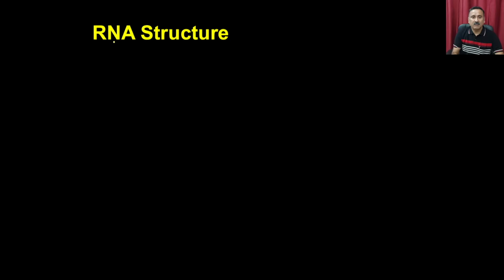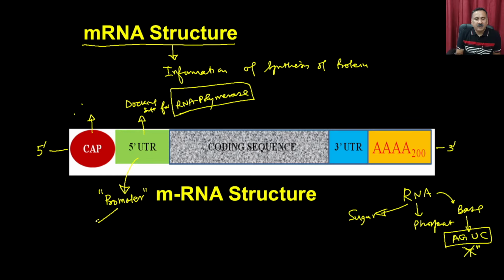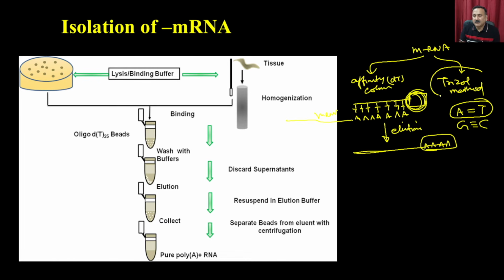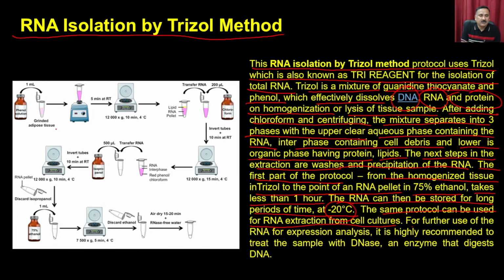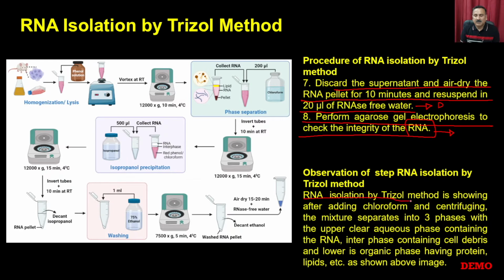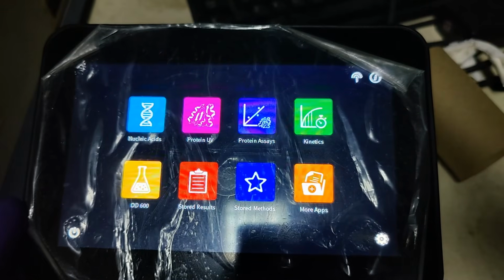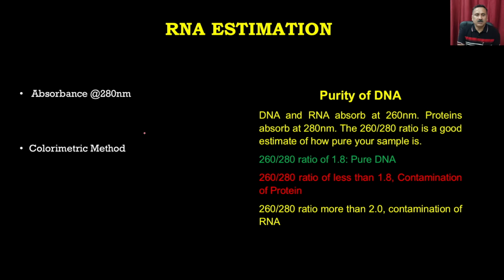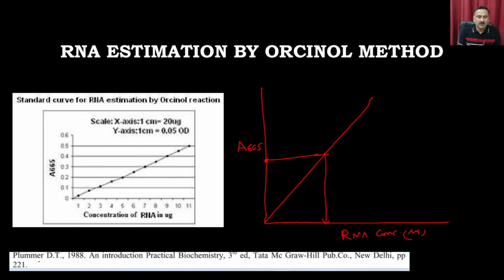Lec 33: Structure of RNA